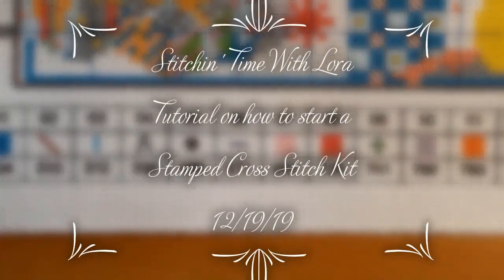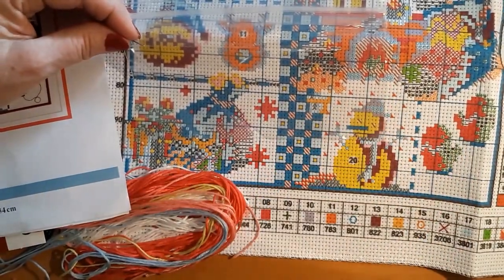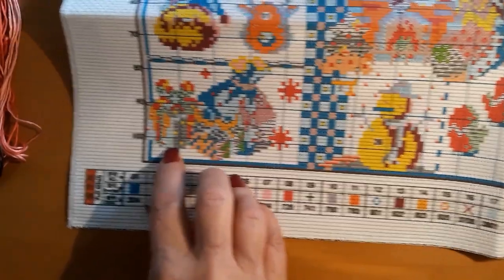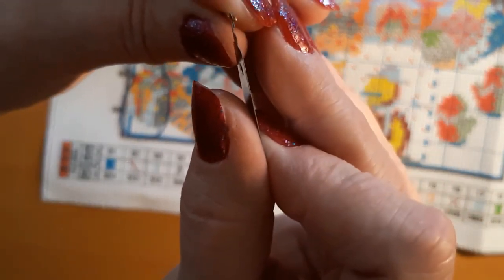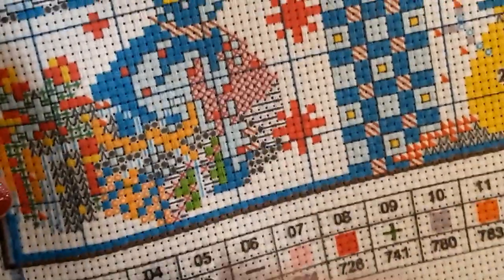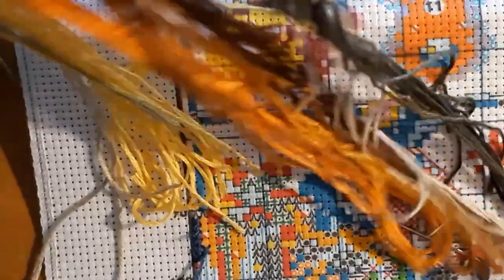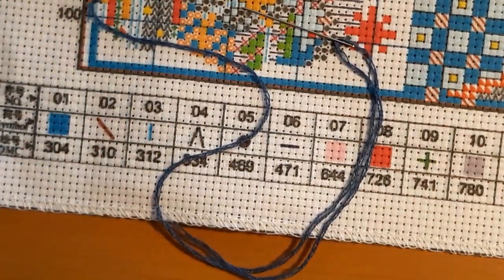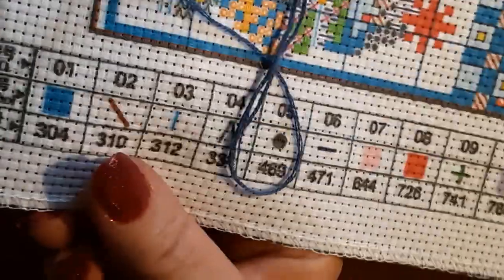Stitchin' Time With Lora-Tutorial -So, how do I start this Stamped Cross Stitch? 11/19/19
Hello & Welcome. Today I am doing a Tutorial on how I start a Stamped Cross Stitch Kit.